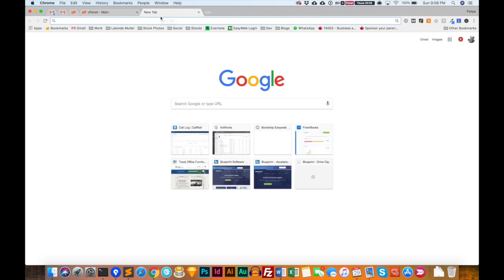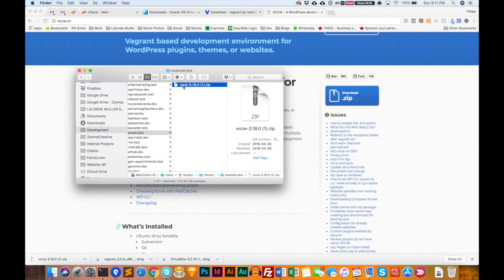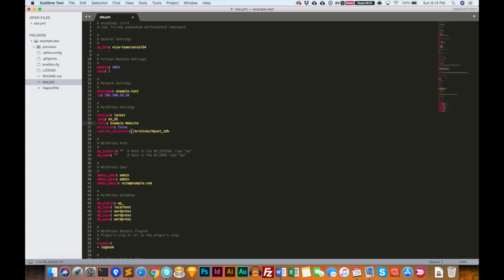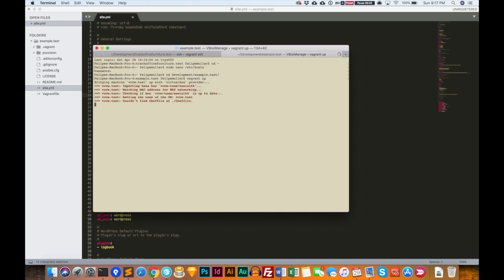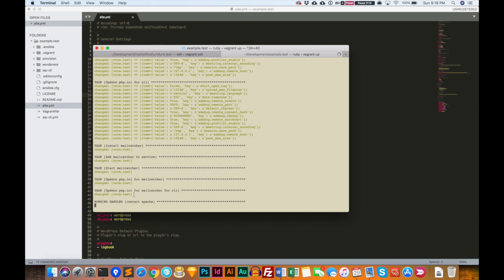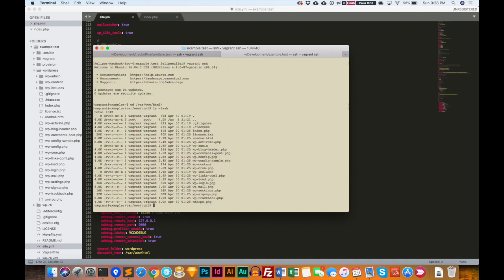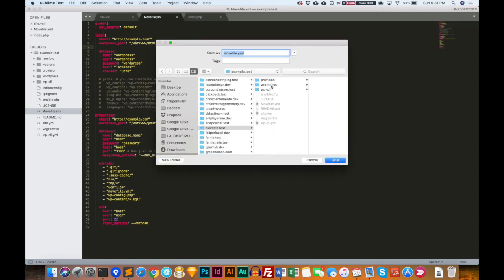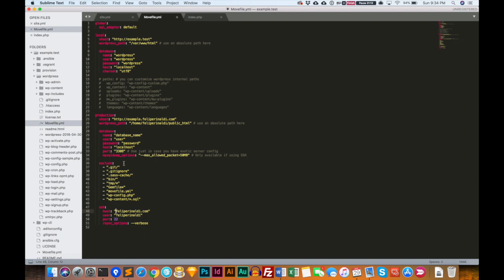WordPress + Vagrant development environment (The best and easiest way to get started)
In this video I am going to show you how I configure WordPress on my local computer to be able to create and customize themes and plugins for my clients.

Please leave comments with questions if there's anything you'd like to learn about WordPress and how to best leverage it if you'd like to start a business as a consultant, as a WordPress agency, or even for your own personal website or blog.

Feel free to visti my blog with more on WordPress and Digital Marketing